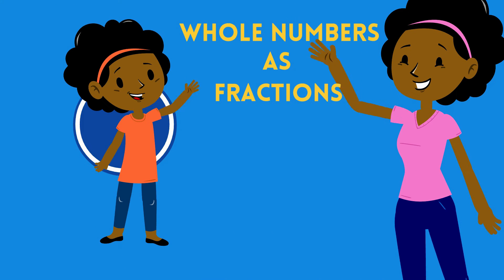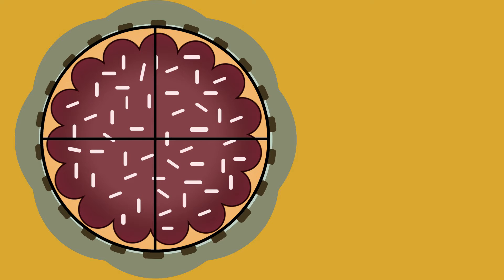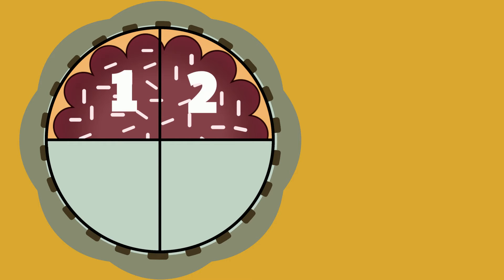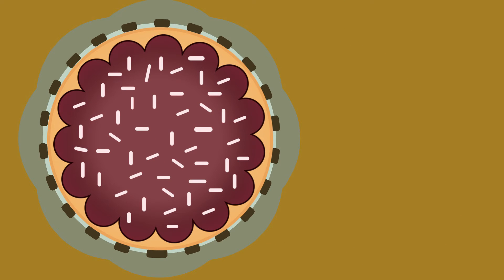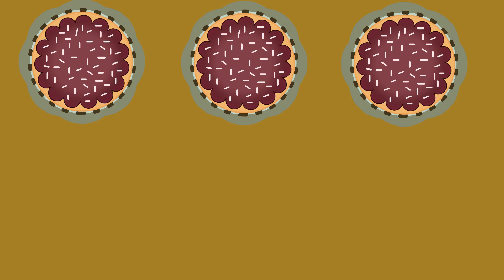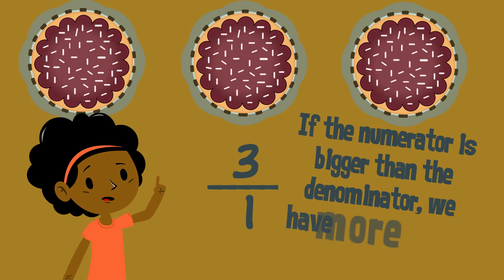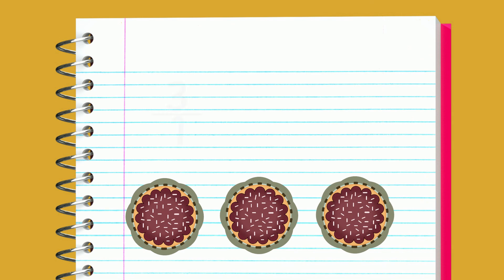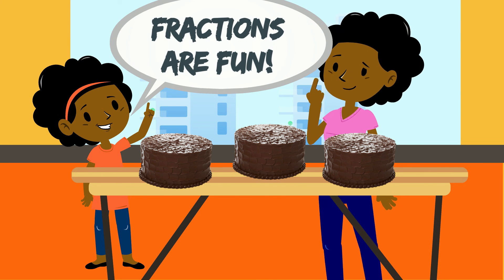Understanding Whole Numbers as Fractions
In this video, Mia and her mother are baking cakes and learning about fractions!  The video gives several examples of expressing whole numbers as fractions (4/4, 1/1, 2/1 and 3/1).  By the end of the video, Mia understands whole numbers as fractions, and your students will too!